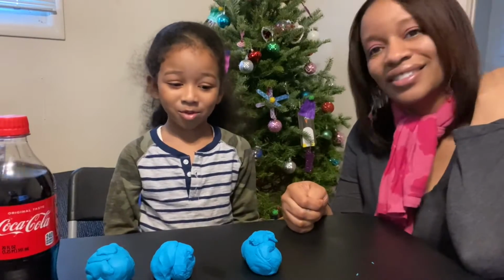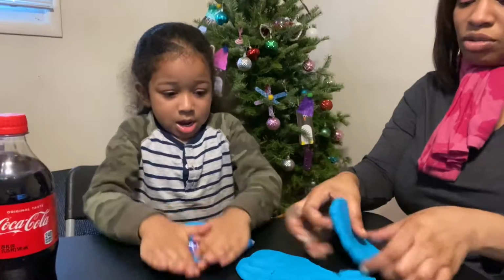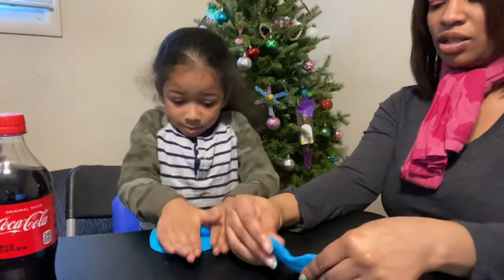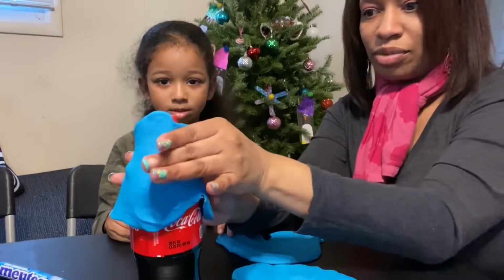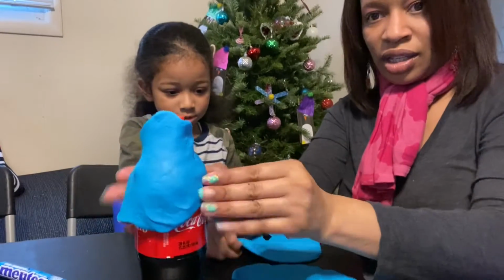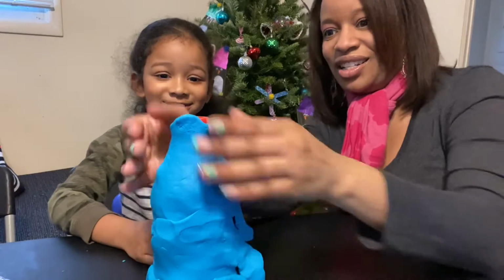VOLCANO EXPERIMENT with ETHAN (part 2)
Ethan does his volcano experiment again. This time it’s bigger and better.